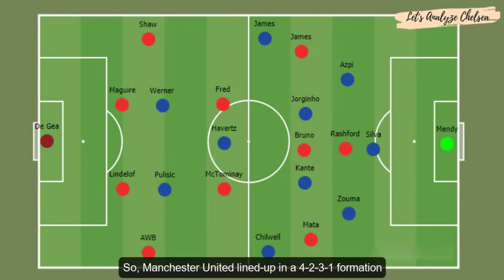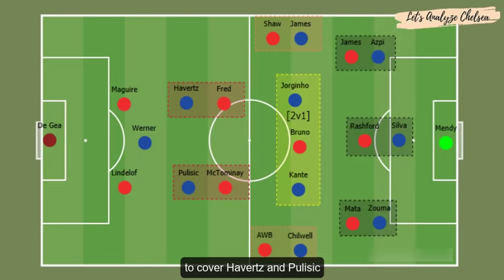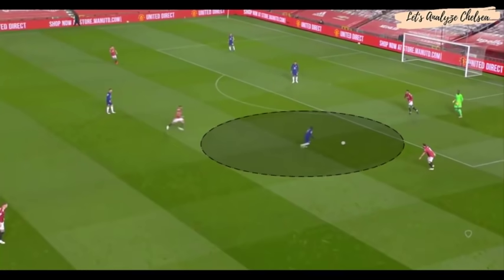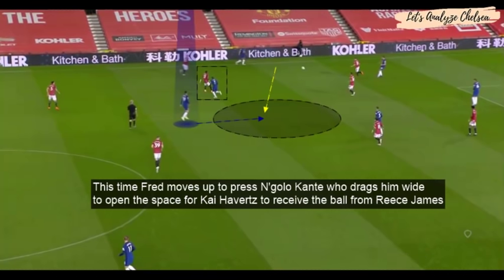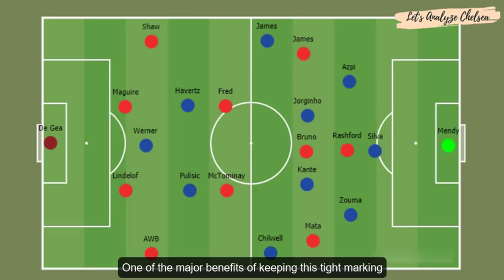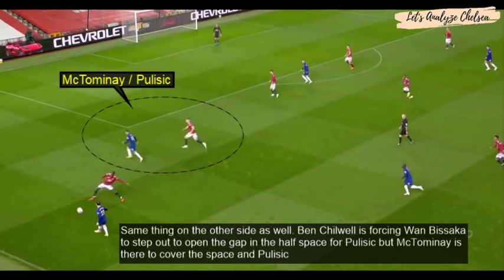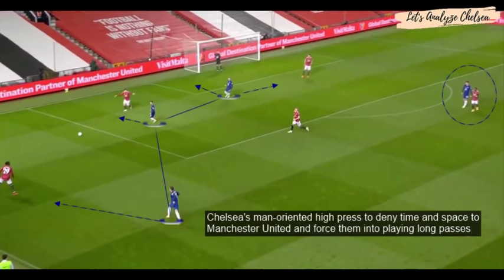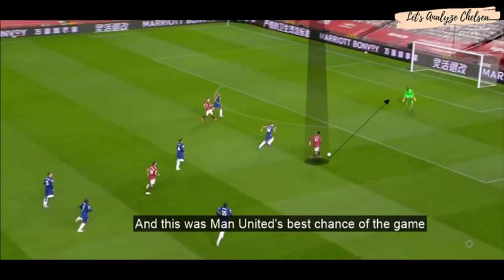How Lampard and Ole Neutralized Each Other's Plan | Man United 0-0 Chelsea | Tactical Analysis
In today's video, I've tried to analyze the game between Chelsea and Manchester United which ended in a draw!